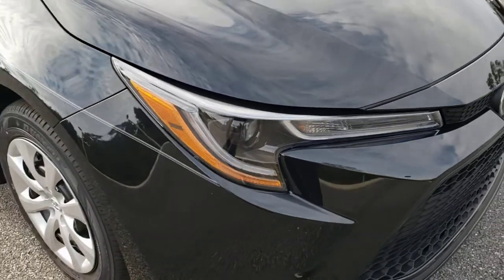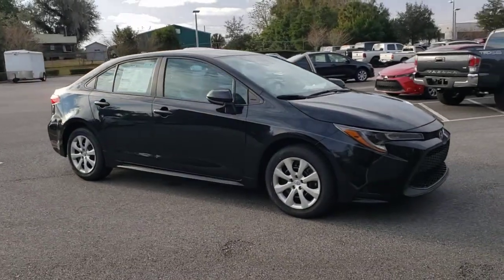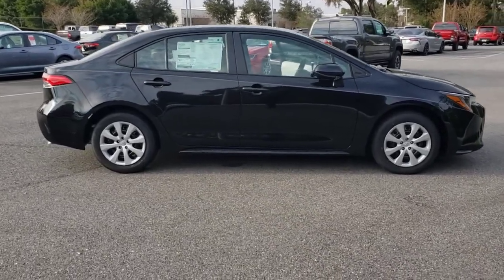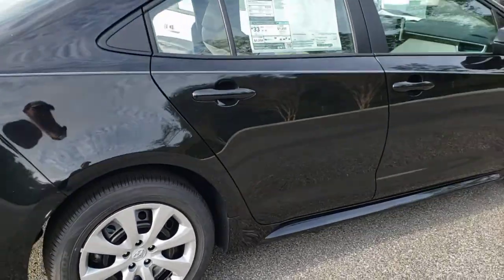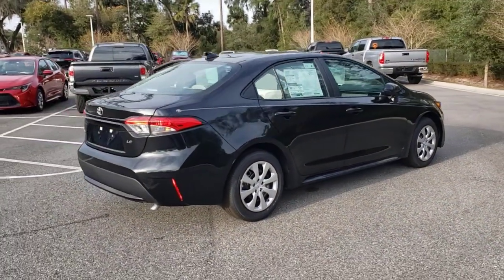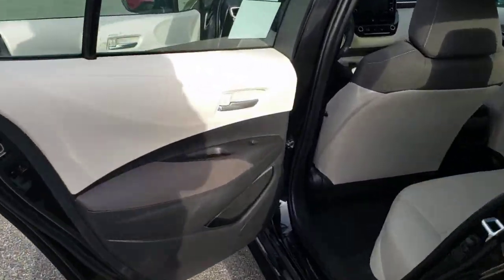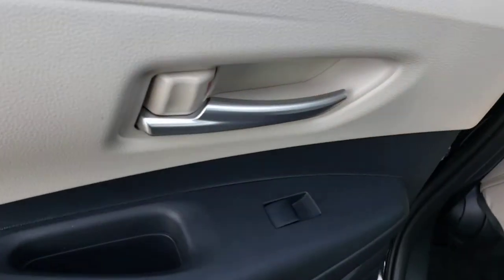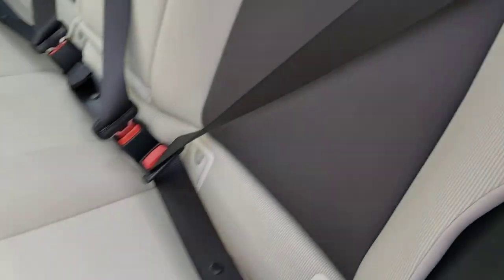2021 Toyota Corolla Longwood, Orlando, Lake Mary, Sanford, Daytona Beach, FL LMP198241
Black New 2021 Toyota Corolla available in Longwood, Florida at Parks Toyota. Servicing the Orlando, Lake Mary, Sanford, Daytona Beach, FL area.

Parks Toyota
1701 South Woodland Boulevard

Black 2021 Toyota Corolla LE FWD CVT 1.8L I4 DOHC 16V30/38 City/Highway MPG